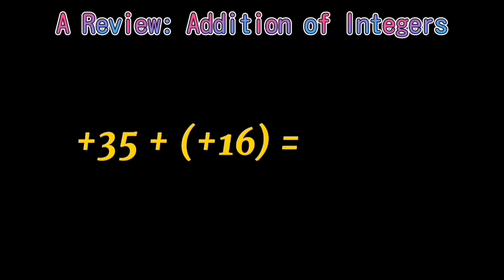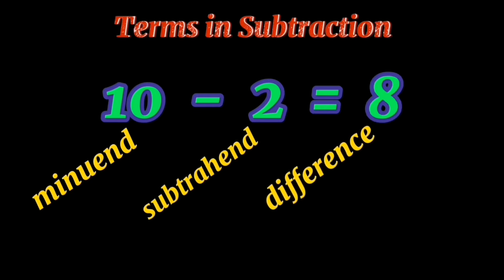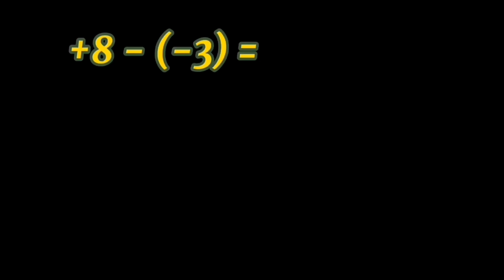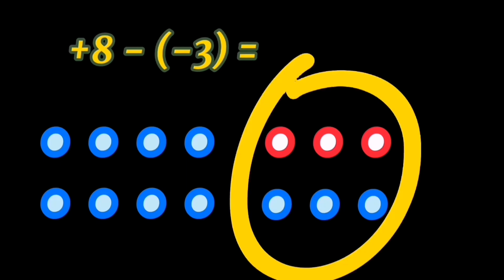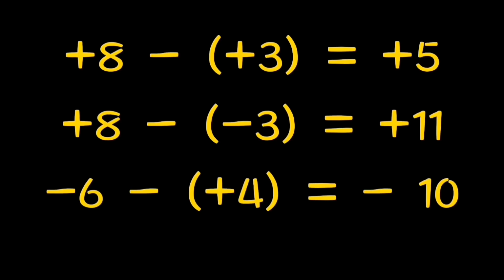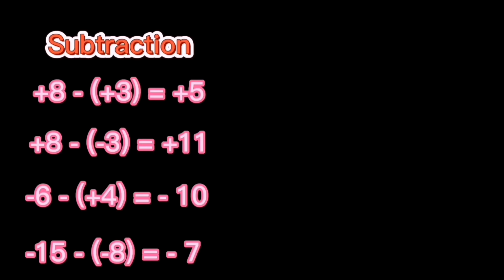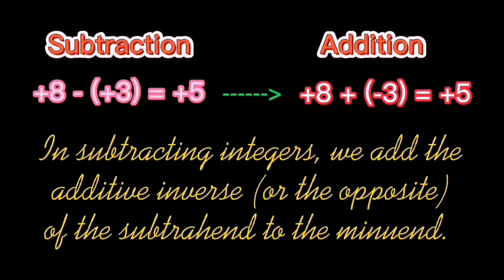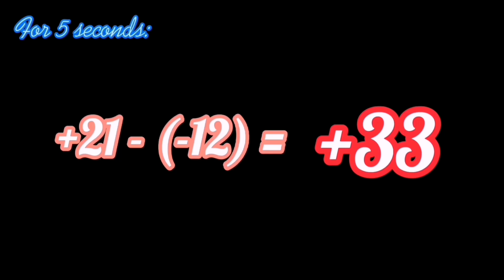Subtraction of Integers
-3 and +3 *UNDO each other, not outdo.